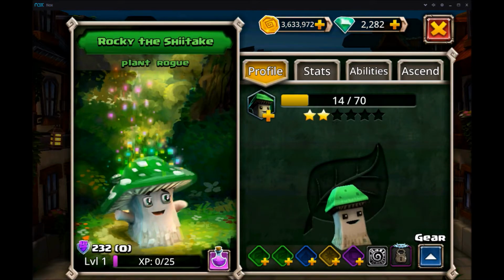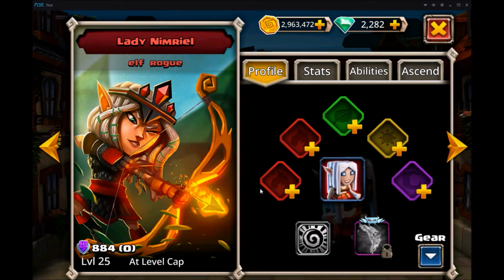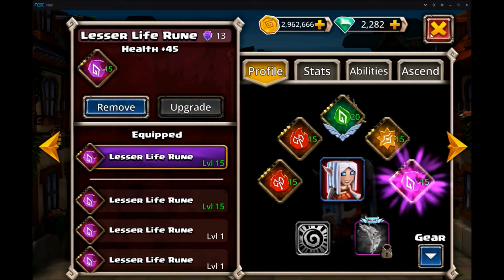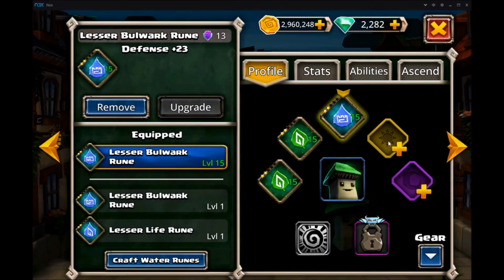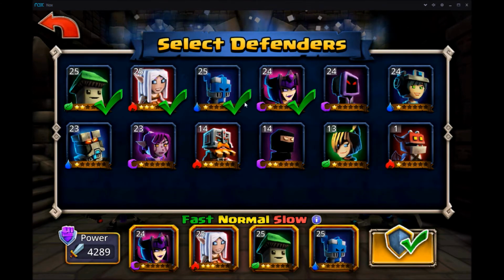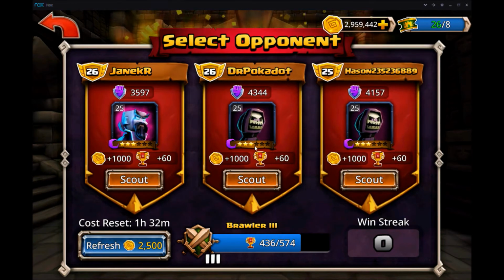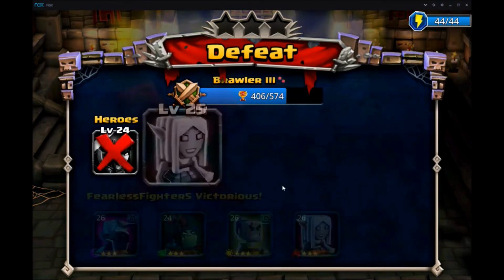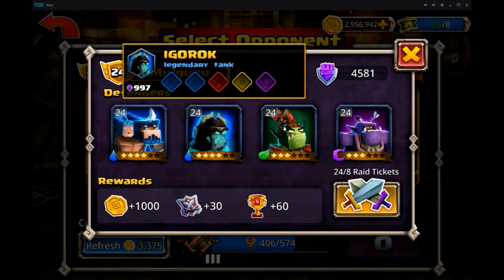Dungeon Boss PvP Series - Level 25 Attacks